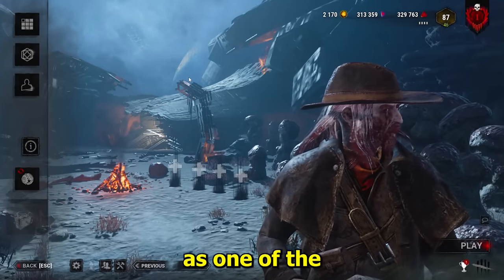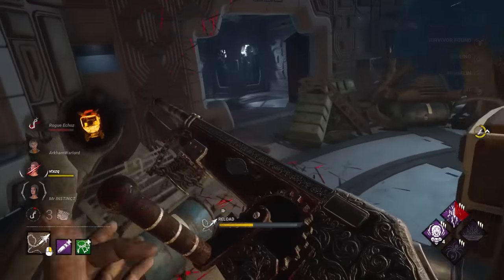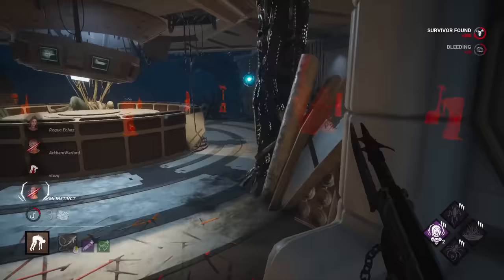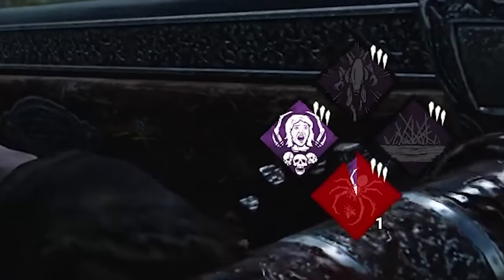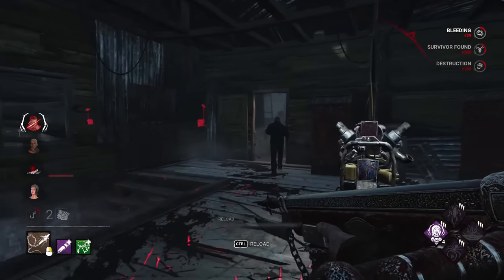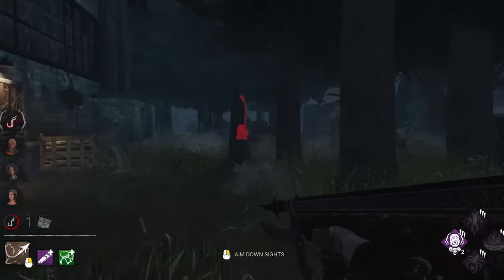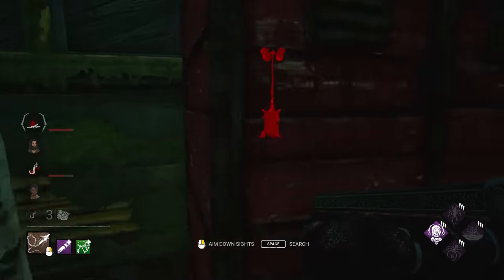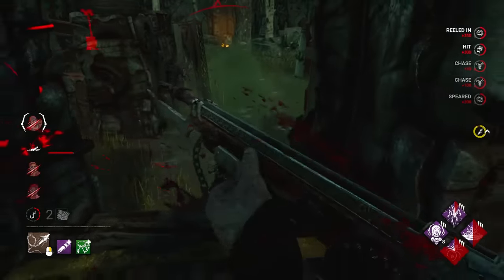Deathslinger Just Became EXTREMELY FAST!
Deathslinger has a NEW Build that makes him Very Fast in Dead by Daylight!

Deathslinger Just Got EXTREMELY FAST in DBD! The new update to dead by daylight. Funny moments and meme fail.

D3AD Plays